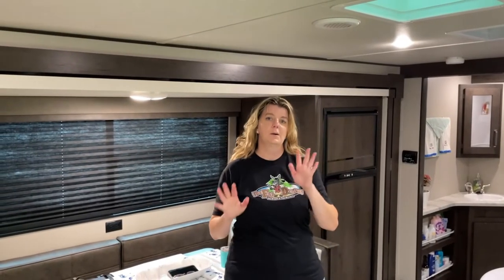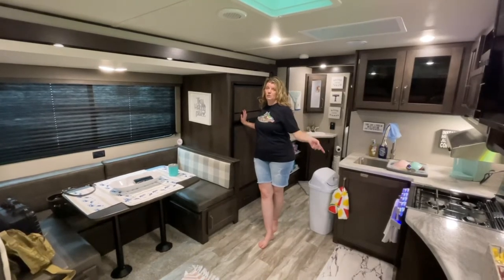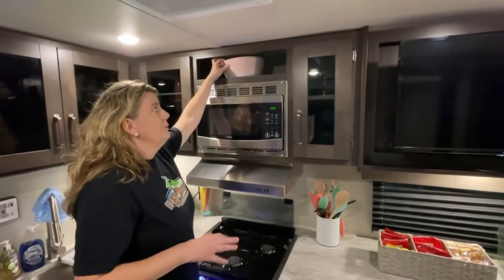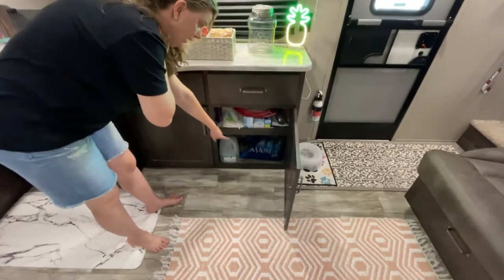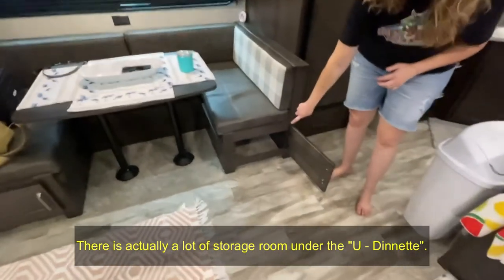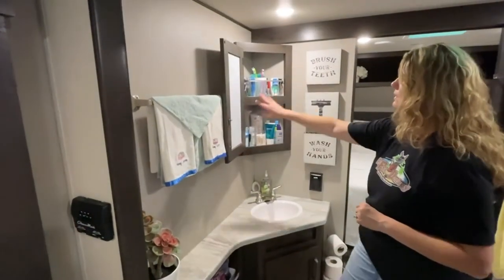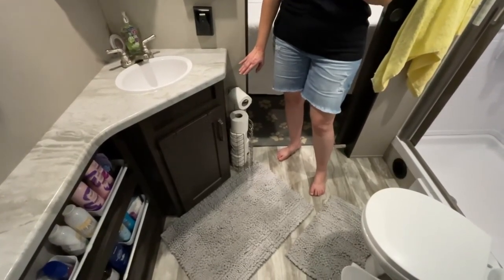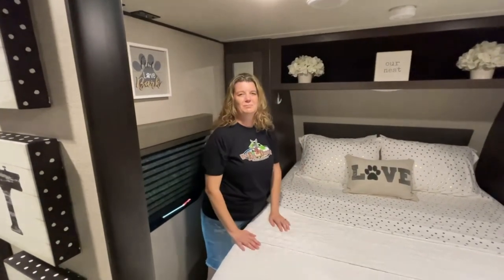RV Interior Storage - How We Use It! In Our Grand Design Transcend Xplor 265BH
We absolutely love our Grand Design Transcend Xplor 265BH, travel trailer. After years of researching, we decided that having a recreational vehicle was our preferred method of travel. We love RV camping and especially our RV trailer. We decided on a travel trailer and our research led us to a Grand Design Travel Trailer. Whether you plan on some RV living (full time rv living) or just enjoy camping and the RV life this video may provide some RV storage ideas. This is just the interior of our camper we will have a separate video on the exterior and our preferred RV Accessories. This is kind of like “RVerTV”.